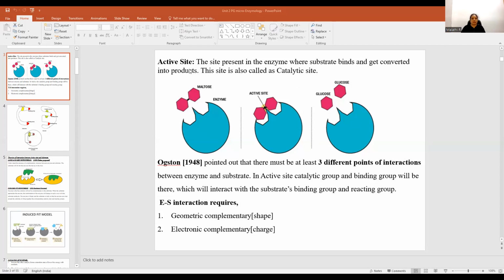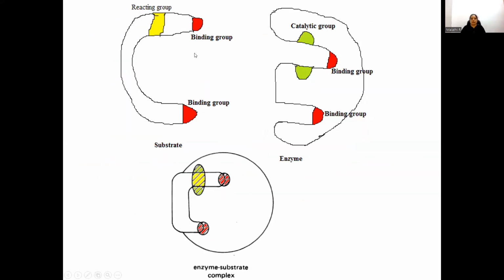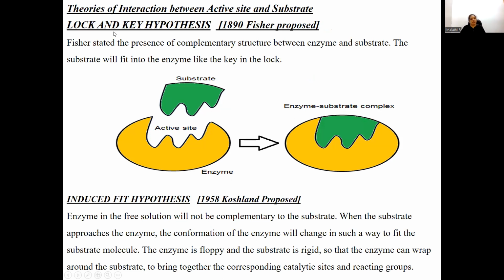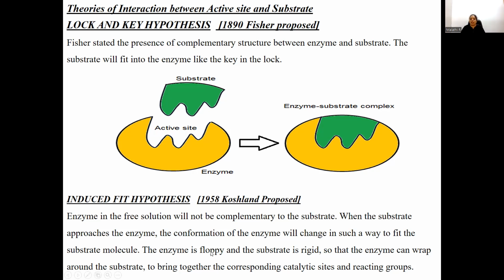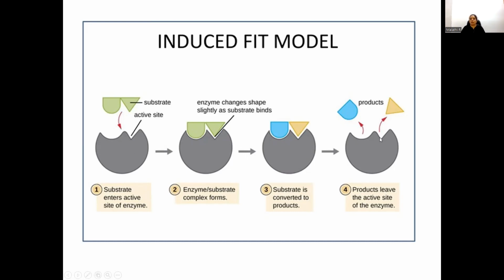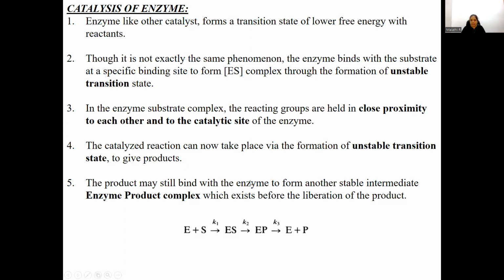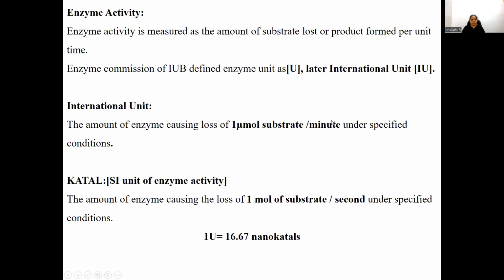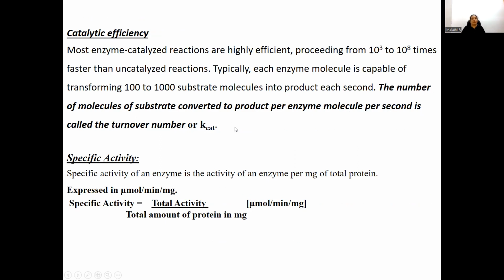Enzyme hypothesis and its units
This lecture will give insights about the enzyme hypothesis, activity and its units.